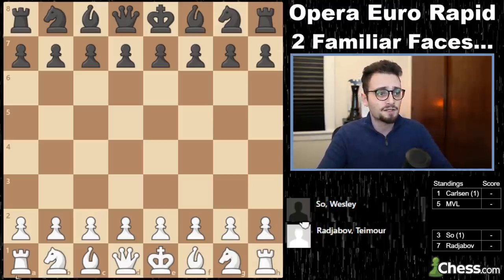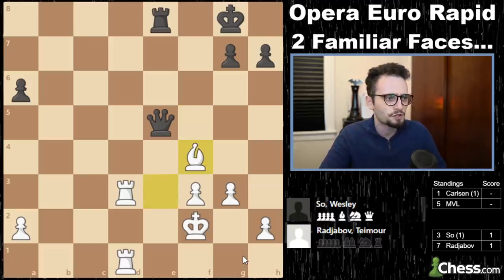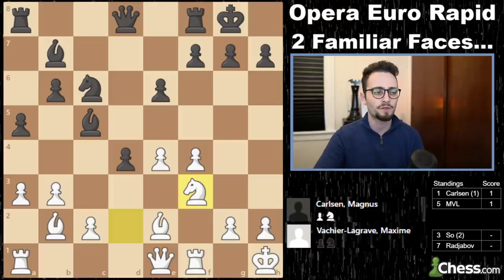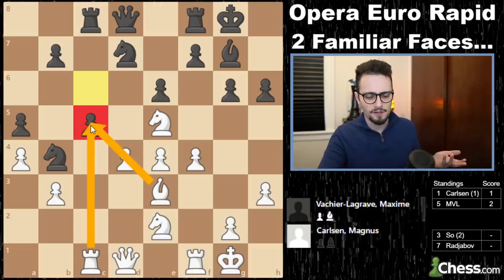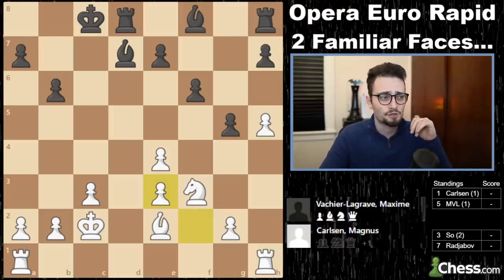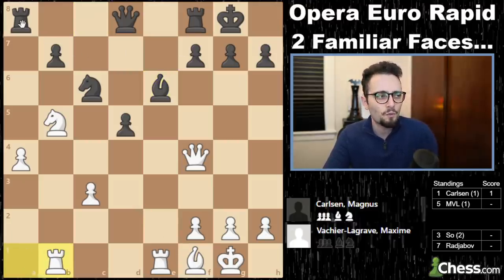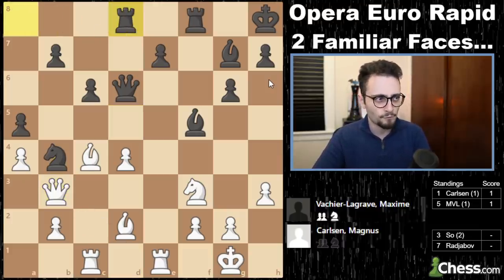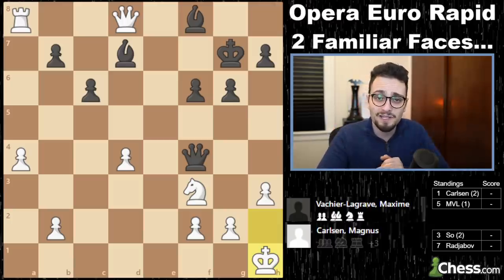And The Finalists Are...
The next leg of the Meltwater Champions Chess Tour is here, called the Opera Euro Rapid featuring Magnus Carlsen, Hikaru Nakamura, Anish Giri, Wesley So, and other top Grandmasters, minus Alireza Firouzja.

0:00 Intro
0:40 WESLEY TEIMOUR
5:49 MAGNUS MVL RAPID 1
9:28 MAGNUS MVL RAPID 2
13:26 BLITZ BEGINS
20:58 DONT LOOK